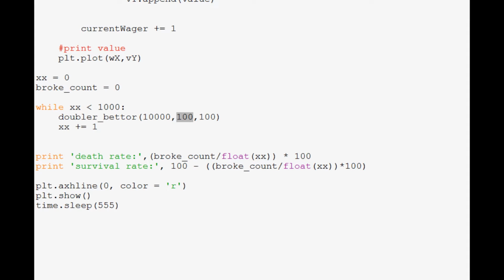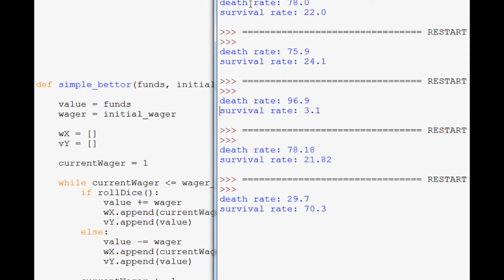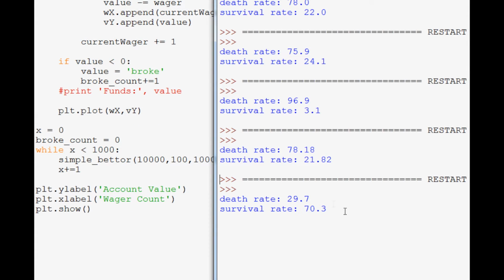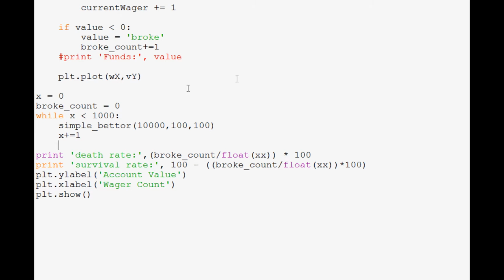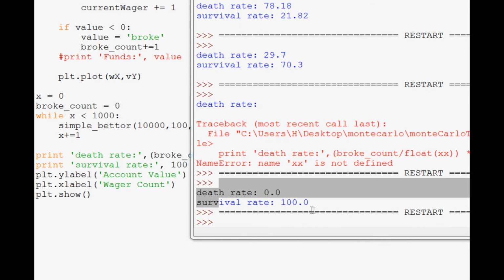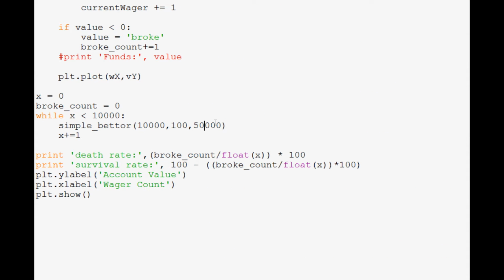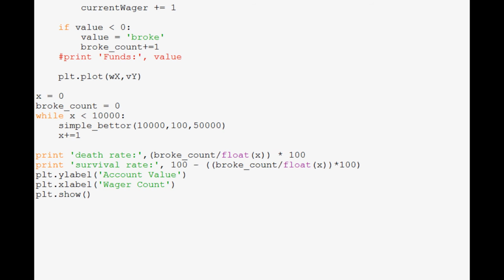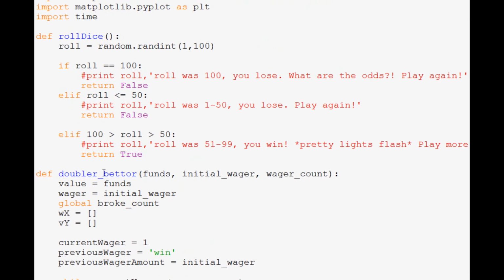Monte Carlo Simulation and Python 7 - More comparison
In the monte carlo simulation with Python series, we test various betting strategies. A simple 50/50 strategy, a martingale strategy, and the d'alembert strategy. We use the monte carlo simulator to calculate possible paths, as well as to calculate preferred variables to use including wager size, how many wagers, and more.

There are many purposes for a monte carlo simulator. Some people use them as a form of brute force to solve complex mathematical equations. A popular example used is to have a monte carlo simulator solve for pi. In our case, we are using the Monte Carlo simulator to account for randomness and the degree of risk associated with a betting strategy. In the world of stock trading and investing, people can use the Monte Carlo simulator to test a given strategy's risk.

It used to be very much the case that only performance was considered, for the most part, to decide on a trader's value. Only until recently has the paradigm shifted to consider a strategy's risk more closely. Through this series, you will be able to see just how much random variability can affect the outcome, regardless of how "good" or "bad" a strategy might have been.